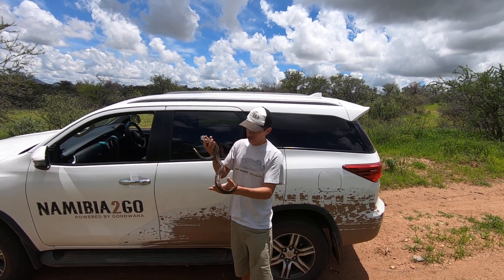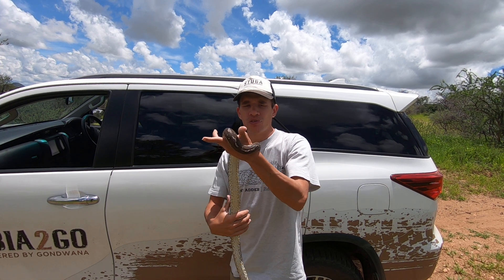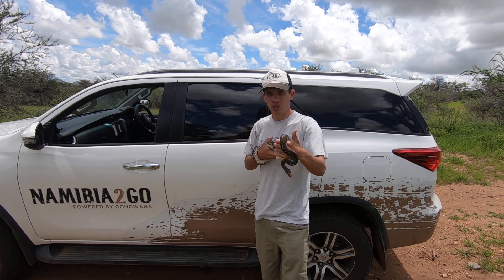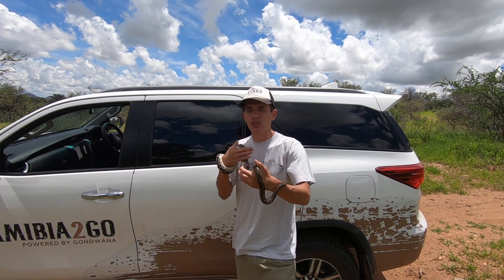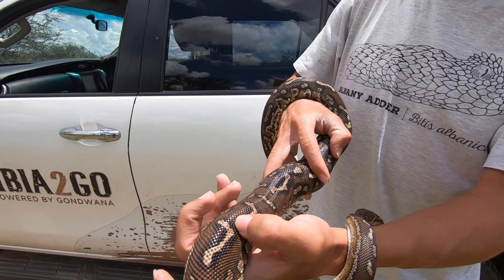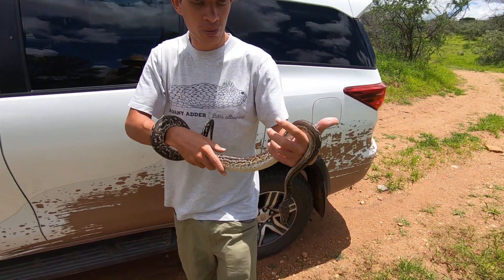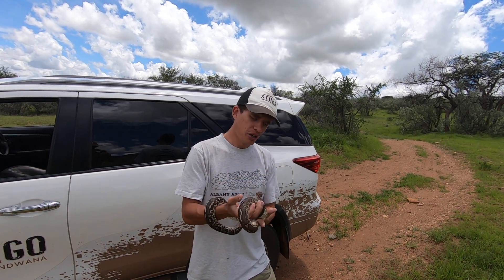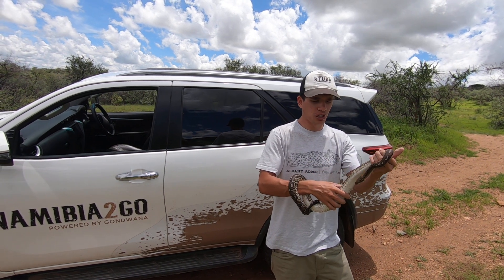Releasing a rare Angolan dwarf python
This young Angolan dwarf python was rescued from a suburban garden in Windhoek. In this video we discuss how to Identify the snake and what makes them so special.

Python anchietae - Angolan Dwarf Python from Northern Namibia.
It is endemic to north western Namibia and south Western Angola where it inhabits the riverine bush and rugged rocky outcrops.
Angolan dwarf pythons were poached in the past for the pet trade, however habitat loss and public roads are the biggest threats. They are considered to be one of Namibia's rarest snakes.